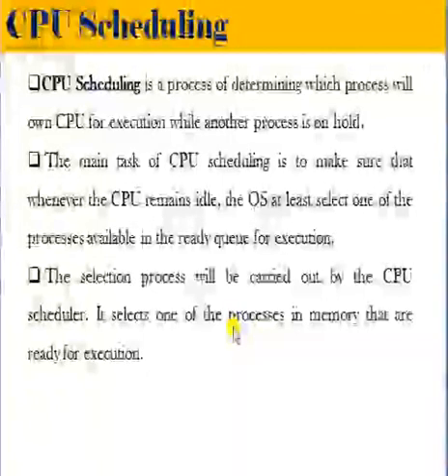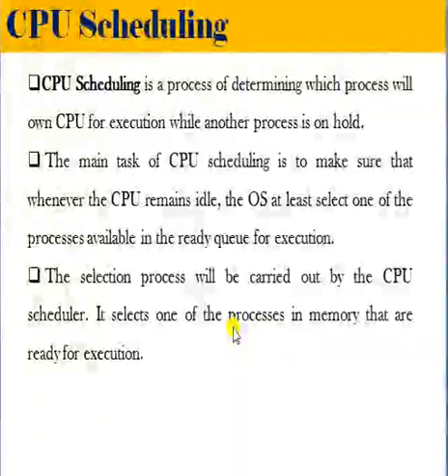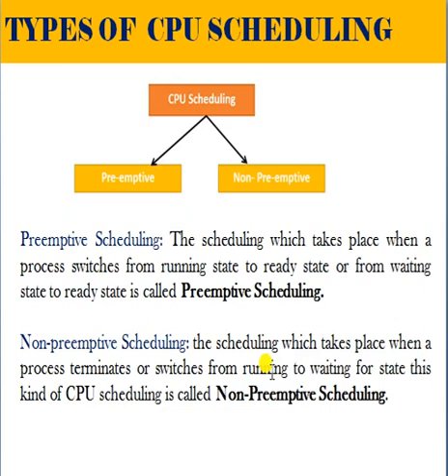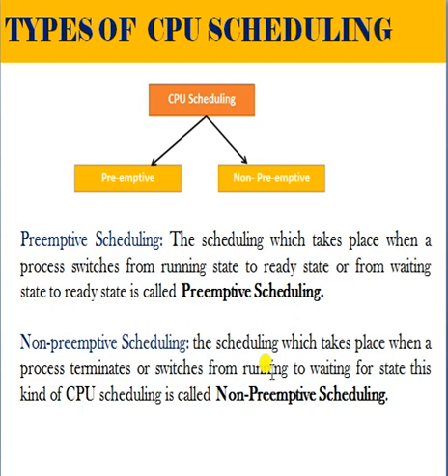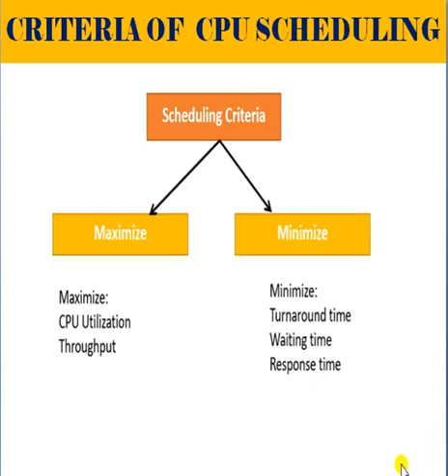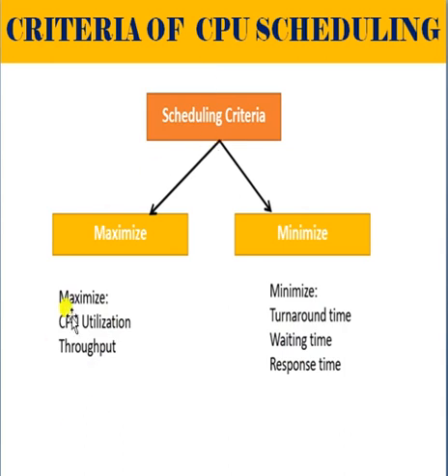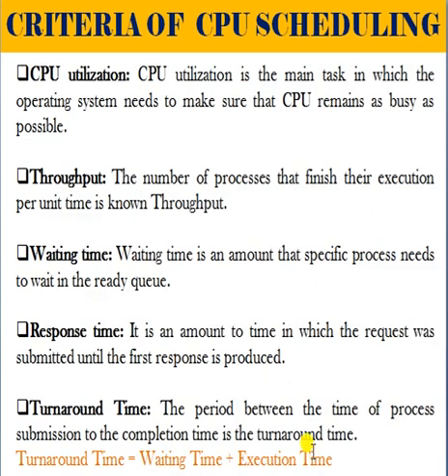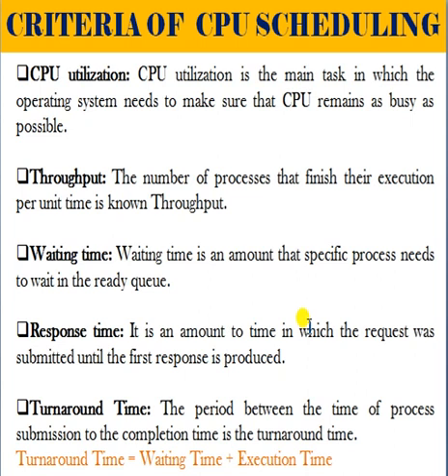process scheduling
PROCESS SCHEDULING | S.P.RAWAT